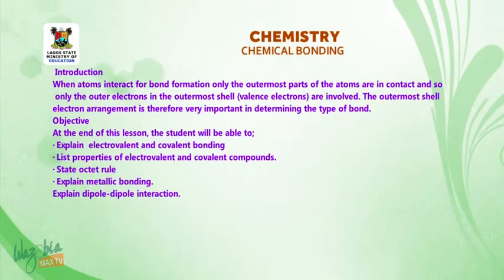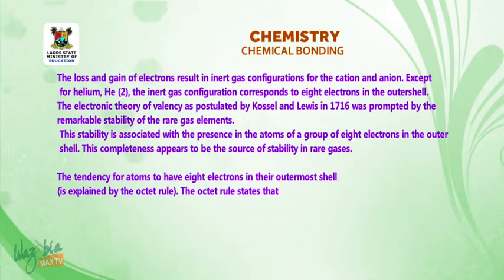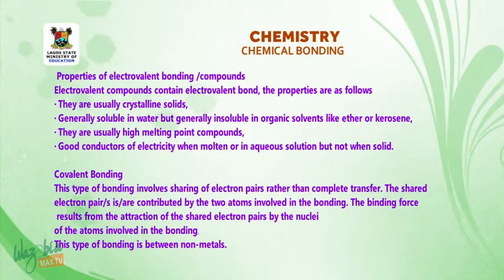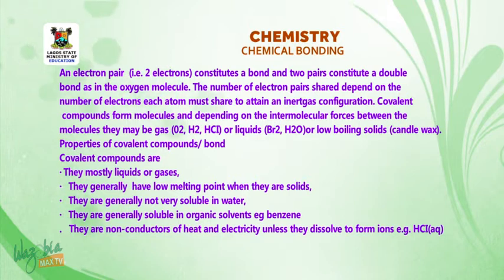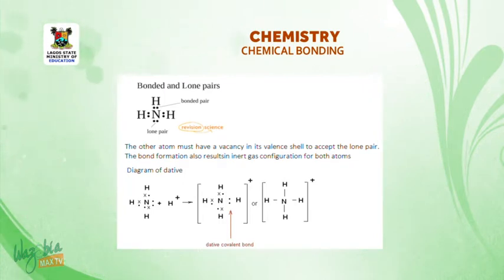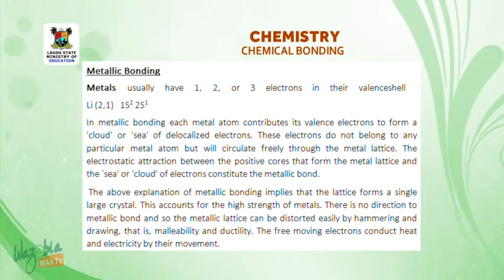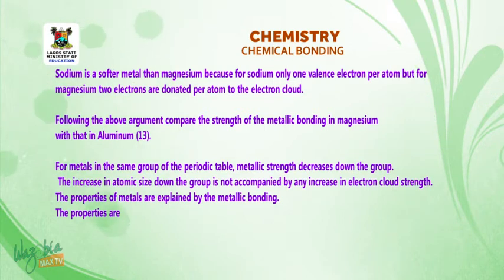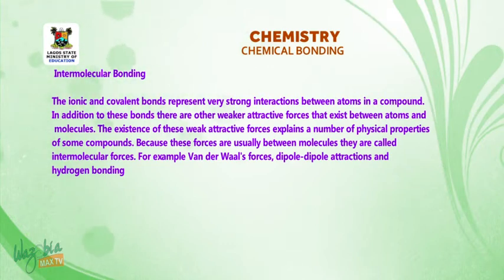SS3 TV LESSONS CHEMISTRY: CHEMICAL BONDING